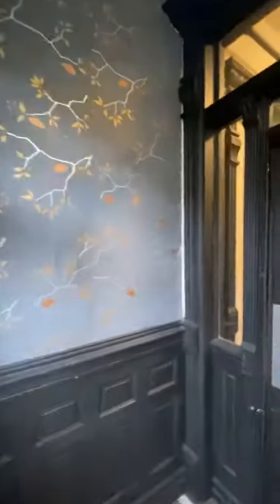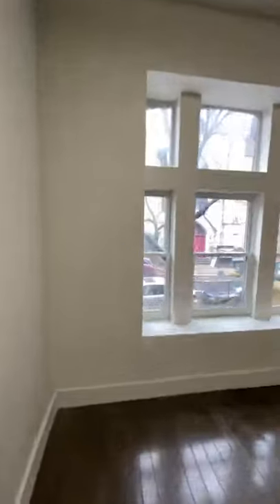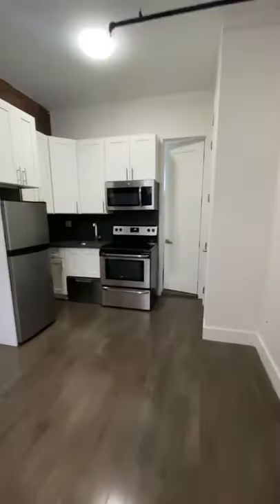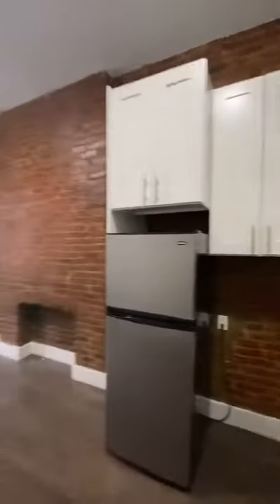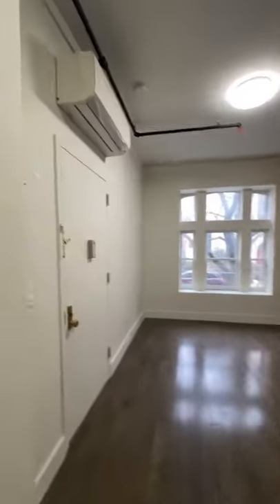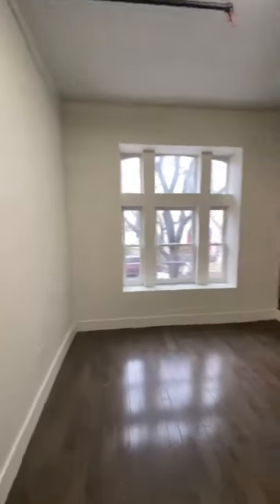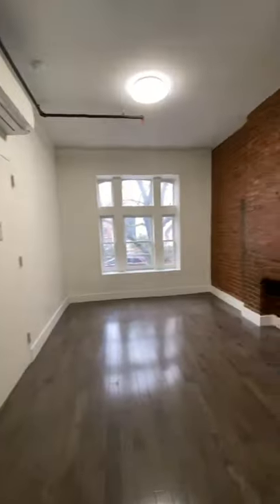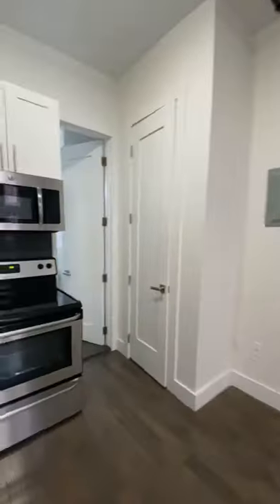TOURING A Tiny NYC Studio Apartment 235 Square Feet!